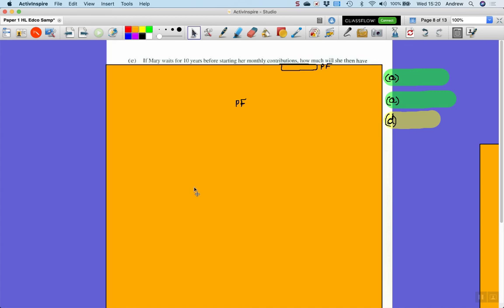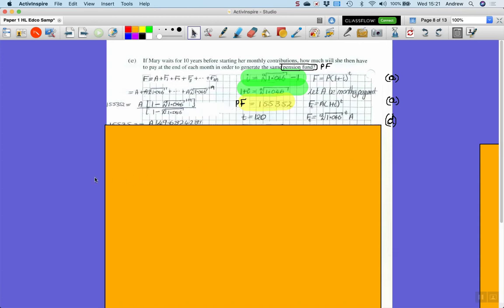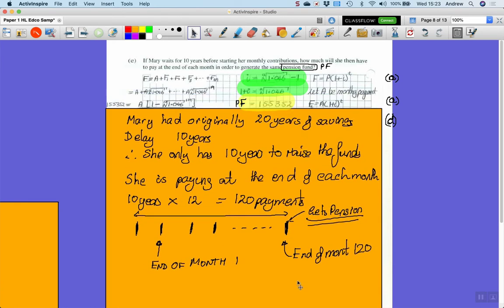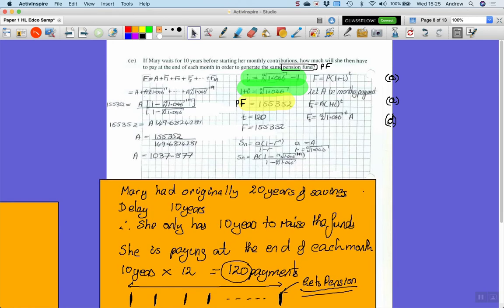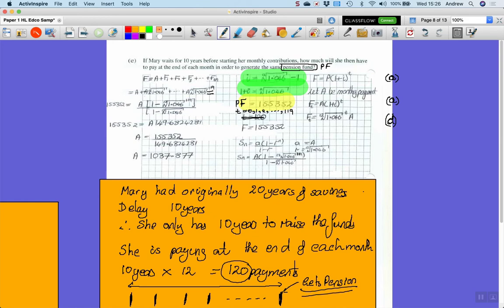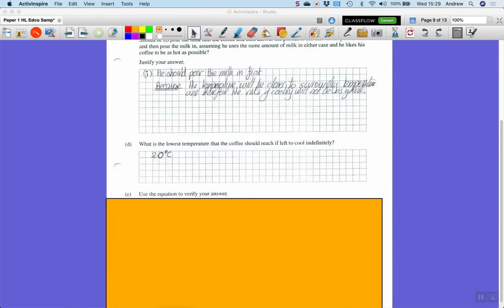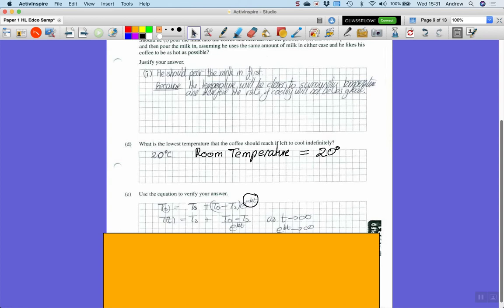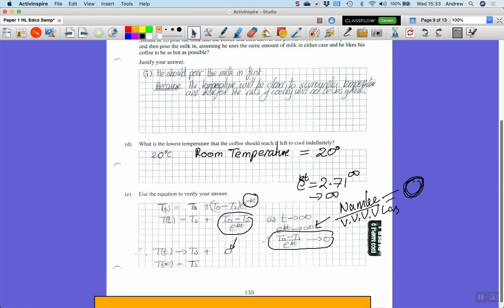Sample D Paper1 Section B 7e 8d 8e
Revision Leaving Cert Hons Maths Paper 1